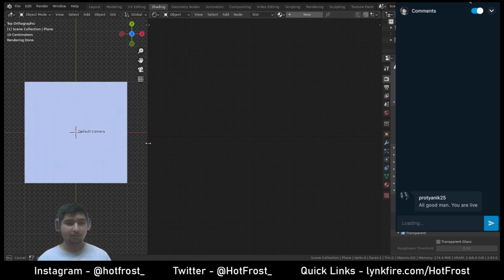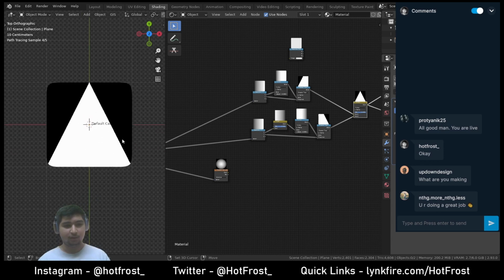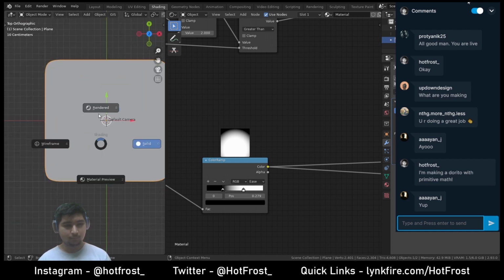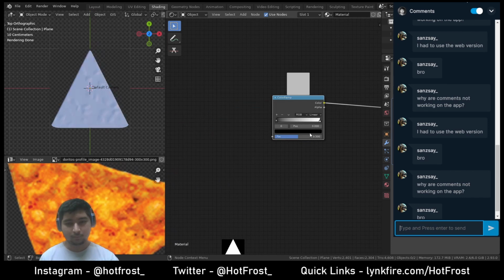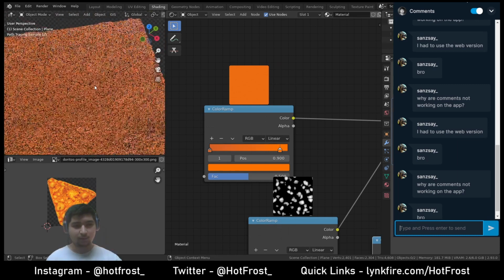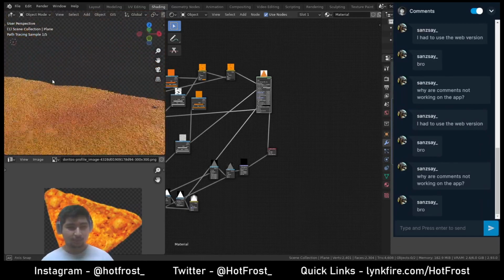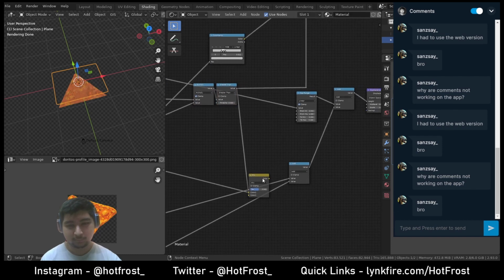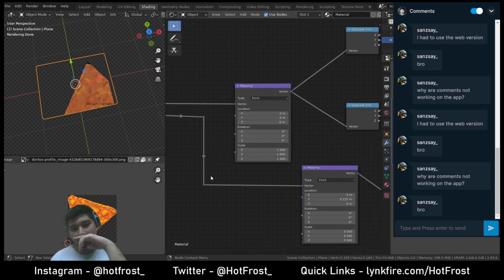Nodevember 2021 Prompt 1 - Three Sided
Doing the first prompt for 2021's Nodevember challenge!